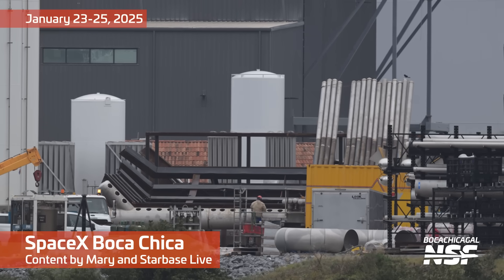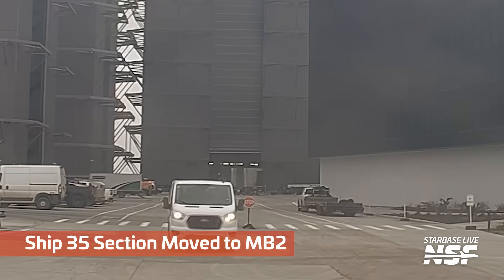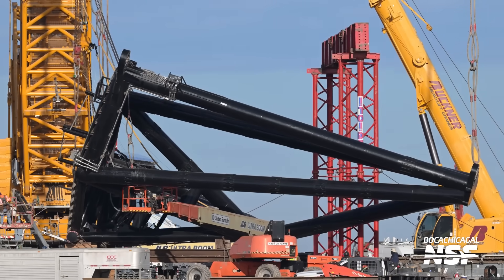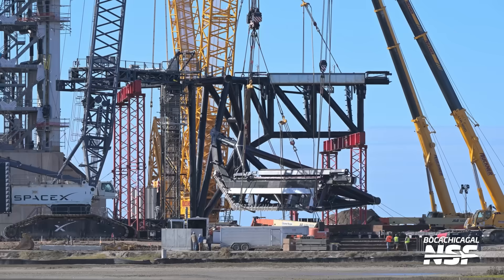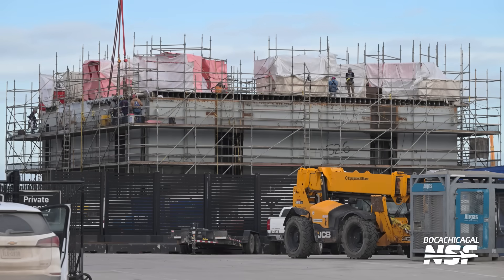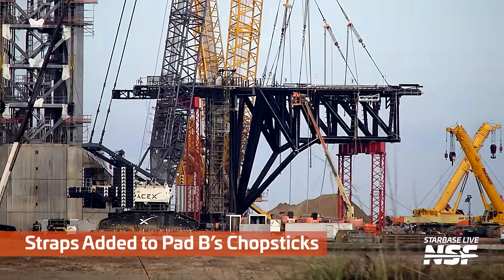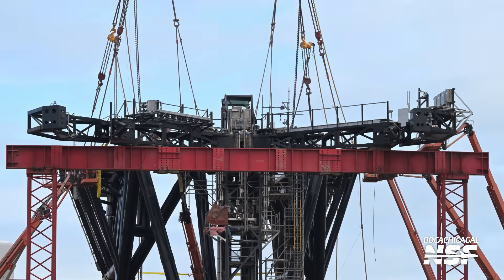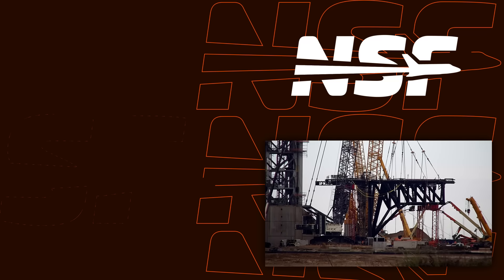All Eyes on Pad B at Starbase | SpaceX Boca Chica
The weather has been horrible at Starbase, but that doesn't mean we haven't seen a great deal of work from the launch site to the production site. Hosted by John Galloway, Adrian Beil (in German), and Alejandro Alcantarilla Romera (in Spanish).

Want just the Ambient starbase audio - choose Klingon as your language.

🤵 Hosted by John Galloway (@KSpaceAcademy)

Timestamps:
0:00 Flame Deflector Construction
0:25 Pad B’s OLM
0:36 Booster Transfer Tube
0:50 Vaporizers for the Tank Farm
1:33 Ship 35 Section Moved to MB2
1:43 LR 11000 Rigged to Chopstick
1:57 Orbital Pad A
2:26 More Vaporizers Delivered
2:36 Orbital Pad B
2:55 Chopstick Attached to Carriage
4:17 Second Chopstick Attached
5:46 Pad B Flame Deflector
6:01 Work Continues on Pad B’s OLM
6:23 Deluge Plate Inlets Installed
6:39 Tower 2 Skate Installation
7:58 Straps Added to Pad B’s Chopsticks
8:13 Pad B’s Chopsticks
10:24 Chopsticks Shimmed